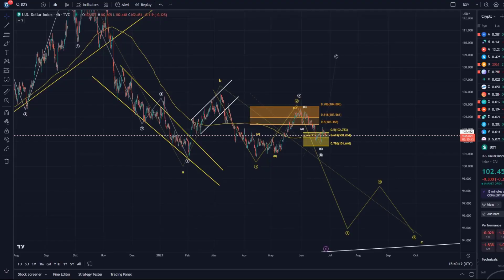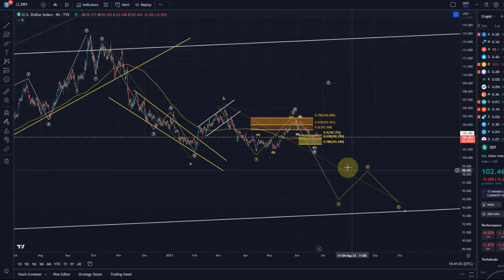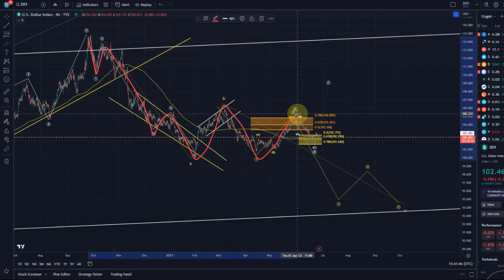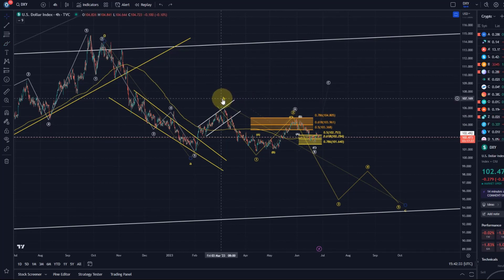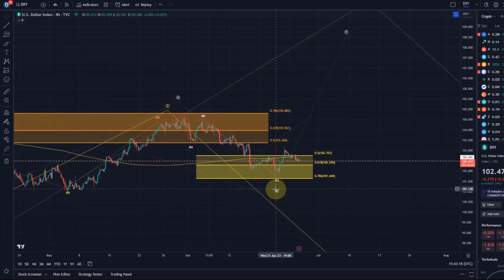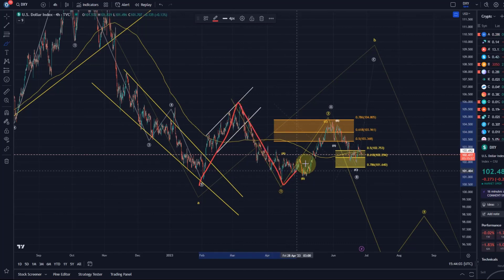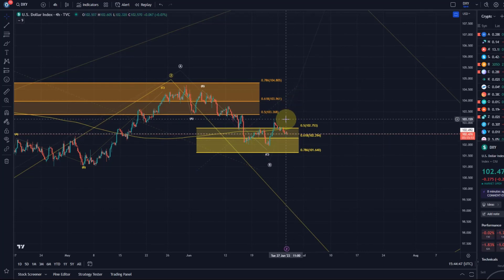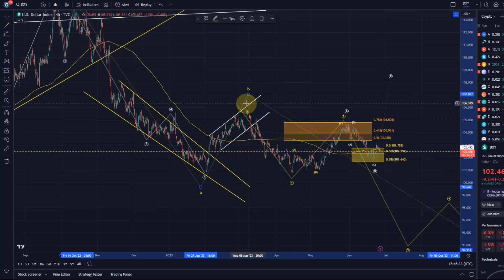DXY Dollar Index Technical Analysis Update - Elliott Wave Analysis Today and Price News of the DXY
DXY Dollar Index Technical Analysis Update - Elliott Wave Analysis Today and Price News of the DXY? In this video I provide a USD Index Elliott Wave Technical Analysis and talk about the possibility of an upcoming crash.

Trade with Trading212:
Receive shares worth up to $100:

--- CRYPTOCURRENCIES: ---

Trade on Coinbase:
Receive $10 in BTC (see terms on website):

Code: WE4091